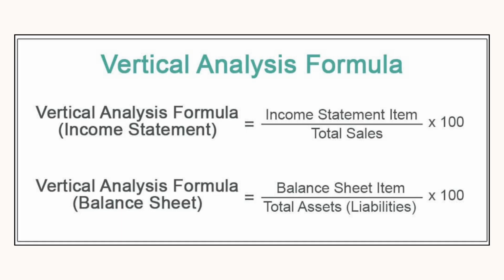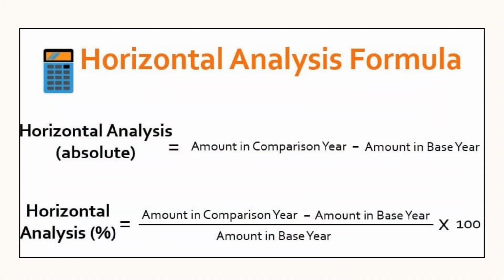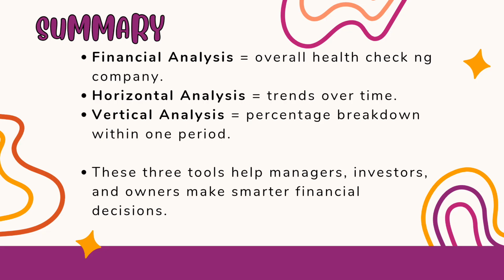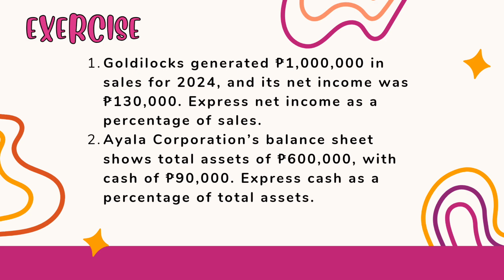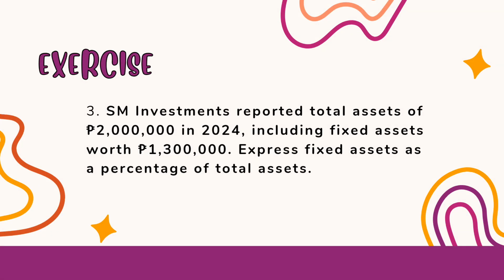Financial, Vertical, And Horizontal Analysis (BUSINESS FINANCE REPORT)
SUBMITTED BY: ALTHEA ADELAIDA M. SALEM
SUBMITTED TO: MRS, DONNA MAY C. ARTILLAGA

GRADE 12 ABM-2
BUSINESS FINANCE REPORT